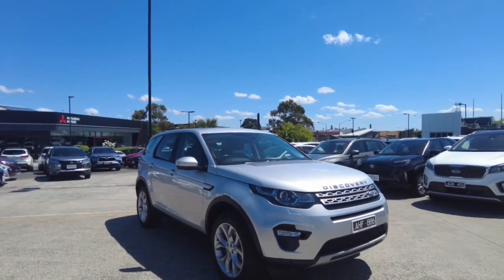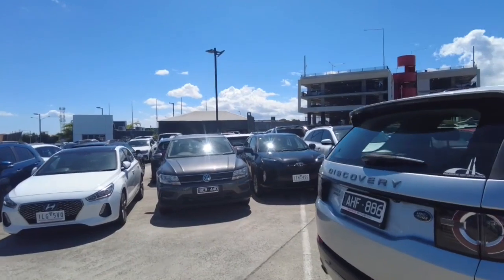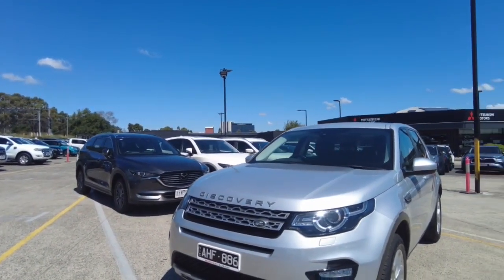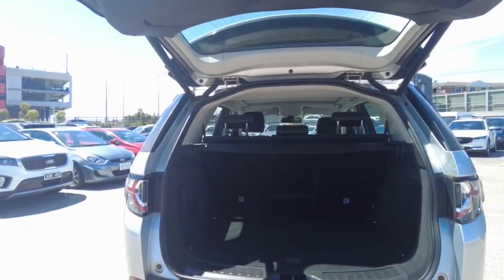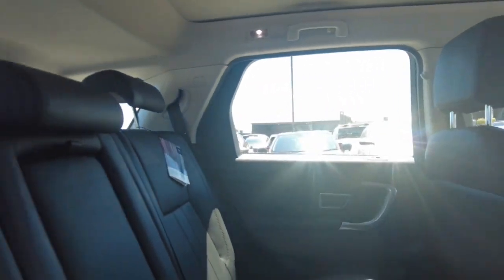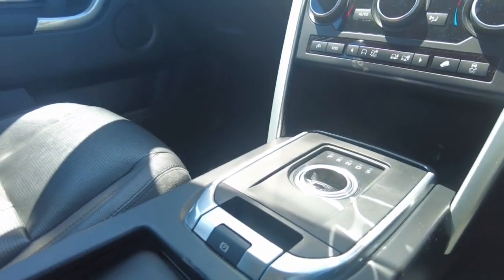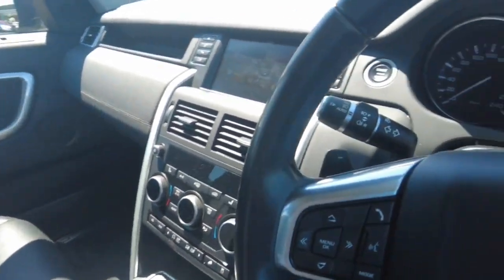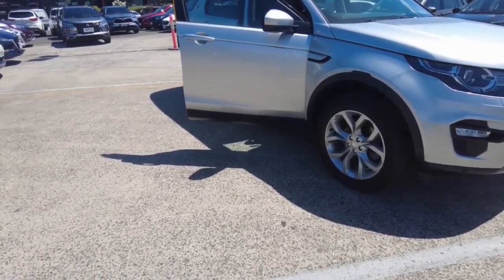2015 LAND ROVER Discovery_Sport Berwick, Dandenong, Frankston, Mornington, Melbourne, VIC U11074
Indus Silver New 2015 LAND ROVER Discovery_Sport  available in Berwick, Victoria at Berwick Mitsubishi. Servicing the Danendong, Franston, Mornington, Melbourne, VIC area.

Berwick Mitsubishi
20-32 Kangan Dr